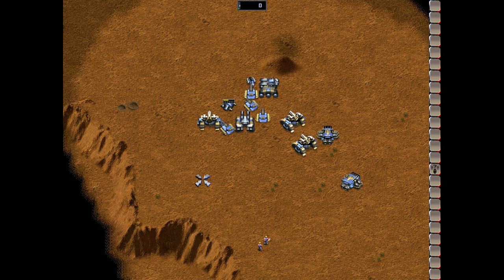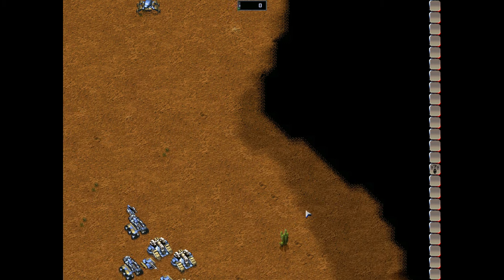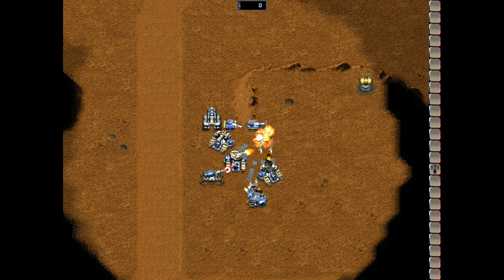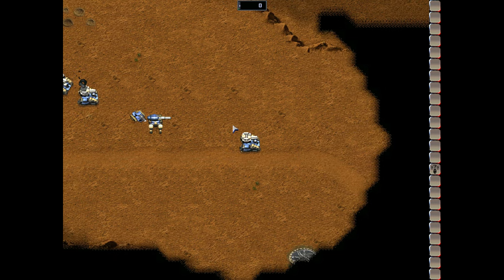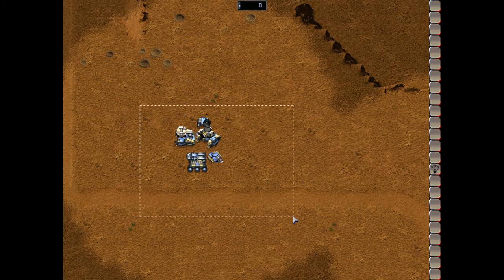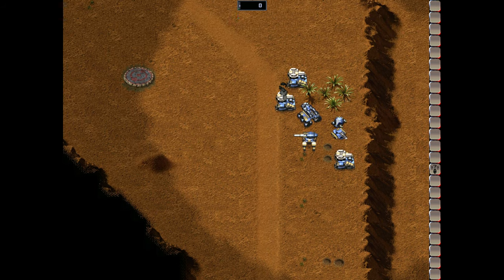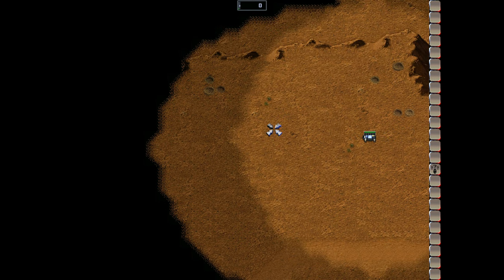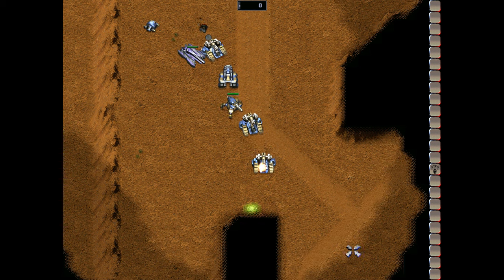Let's Play KKND2: Krossfire #56 | Ring Of Fire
One path to the top.

KKND2: Krossfire is a real-time strategy game developed by Beam Software and first published by Melbourne House in June 1998 in Germany. It is the sequel to KKND: Krush, Kill 'n' Destroy, released in the year prior.

The game continues where its predecessor left off: the Evolved have to face the Survivors once more after defeating them in the last war, and now both factions also have to deal with Series 9, agricultural robots turned homicidal after the humans destroyed their crops - the whole reasons for their existence.

KKND2: Krossfire retains most of the gameplay features of its predecessor, while making some alterations to the research system and, more importantly, allowing players to assemble custom units. Custom units use various chassis, weapons, and extra parts such as a self-repair module or a radar.

The game also received a port to the PlayStation, which removed the unit customisation system and features a number of alternative maps. KKND2: Krossfire received a more mixed reception than the first game, with reviewers lauding the game's visuals but criticising its pathfinding and lack of inspiration.